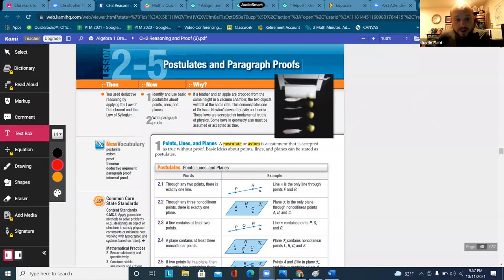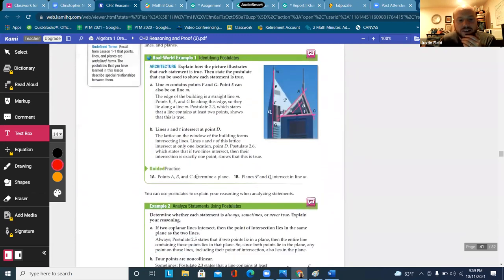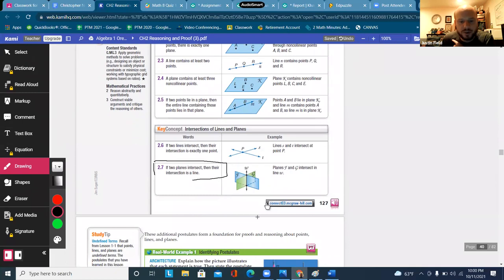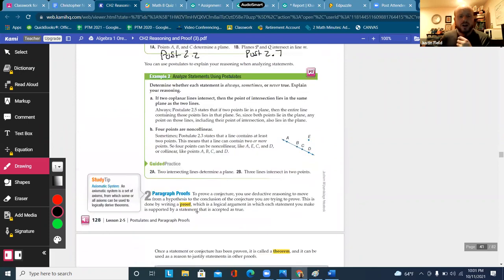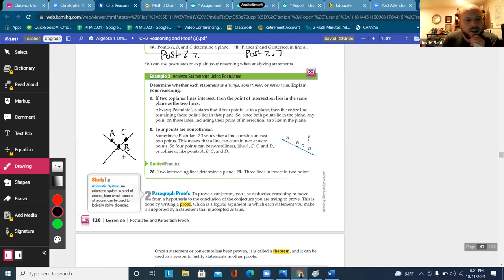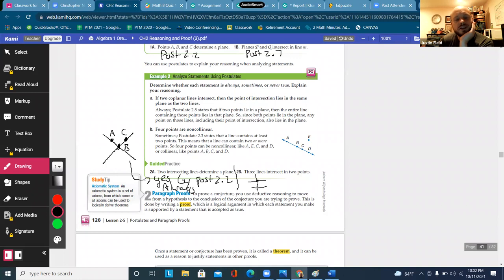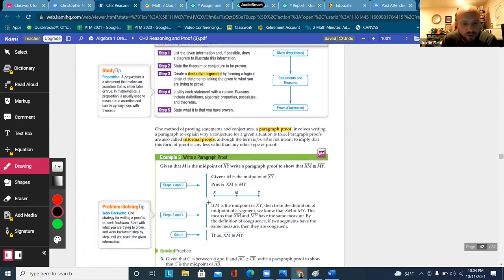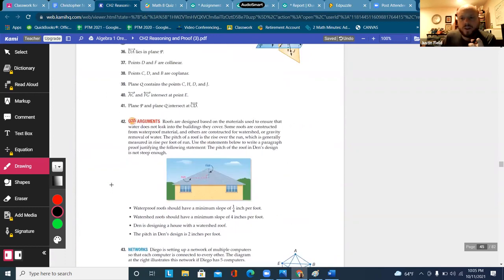Geo 2 5 Edpuzzle Video Postulates and Paragraph Proofs